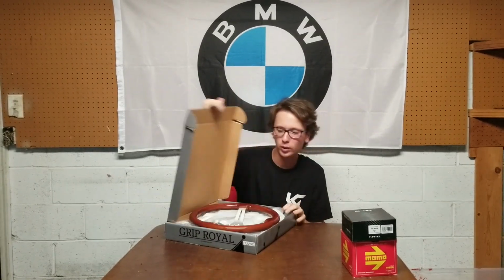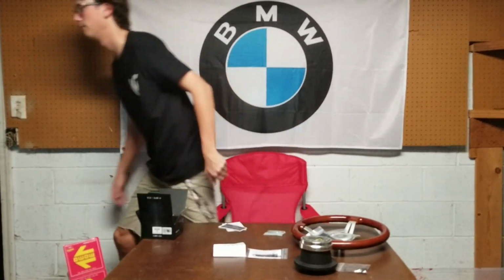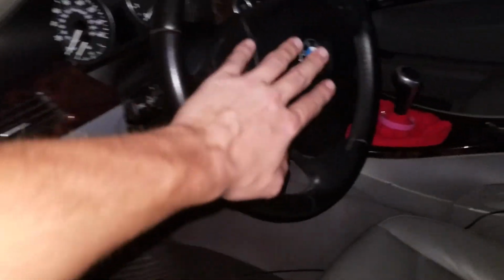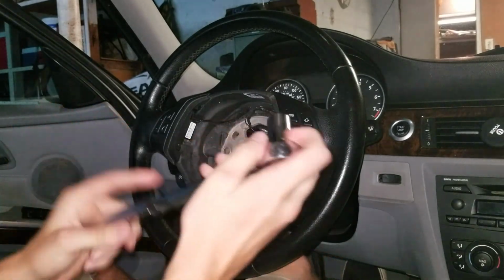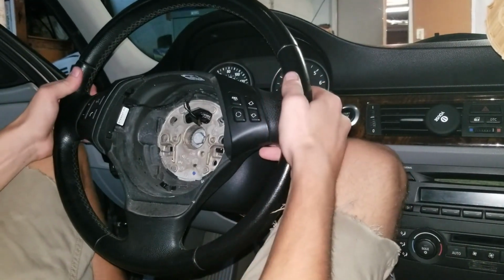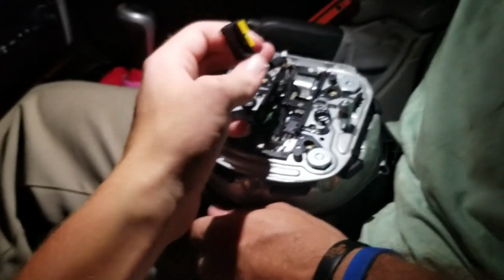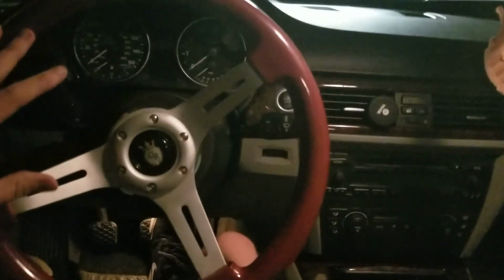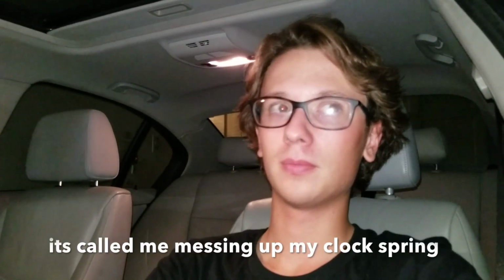Steering wheel + Quick release instal BMW E90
This is how to install a hub, quick release, and aftermarket steering wheel in your bmw e90!

Instagram Personal: @dfitzwm
Instagram Car Account: @919e90